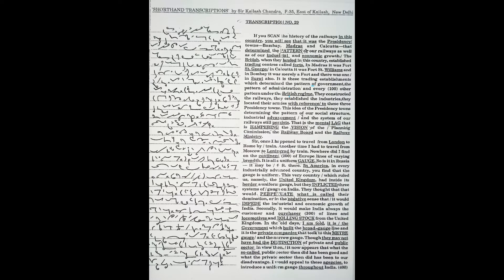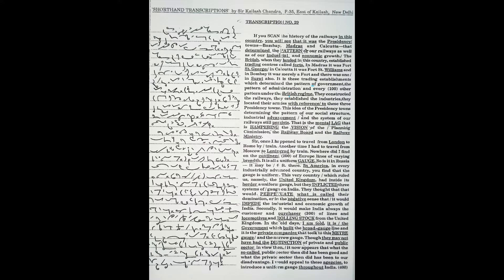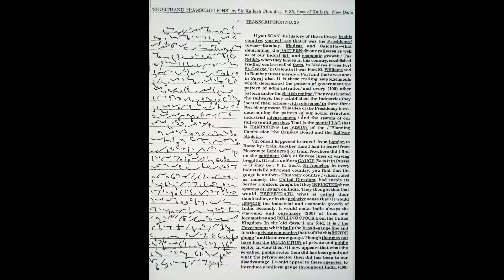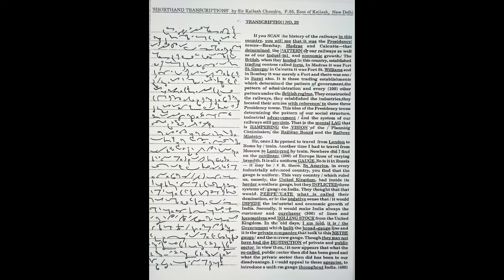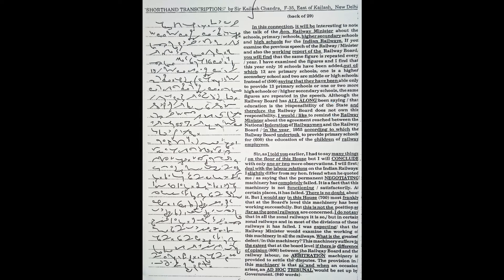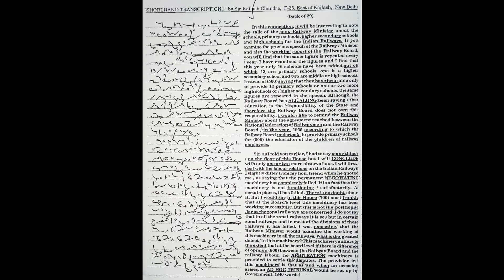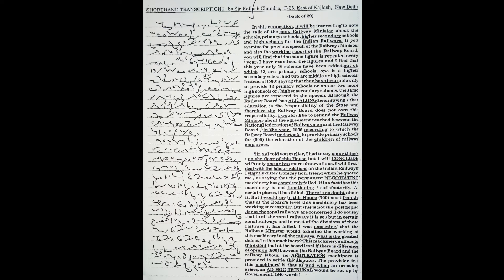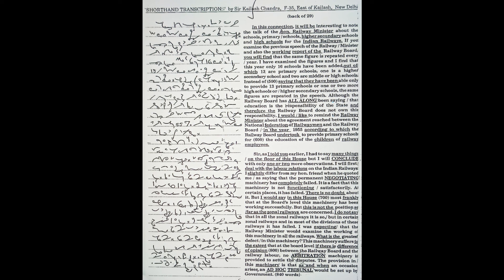Transcription No. - 29, Speed - 90WPM, Kailash Chandra Volume - 2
Magazine of Kailash Chandra Sir, Volume 2 , Speed - 90 WPM, I hope this will be helpful for you.